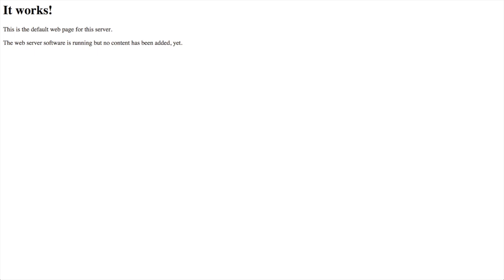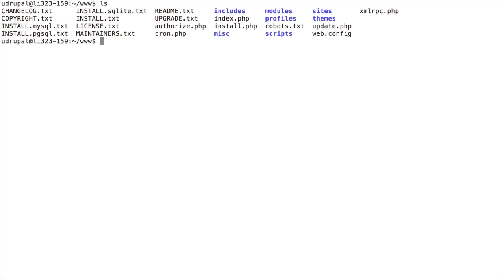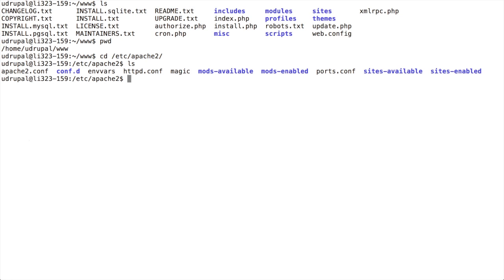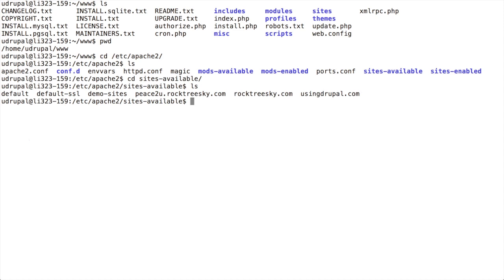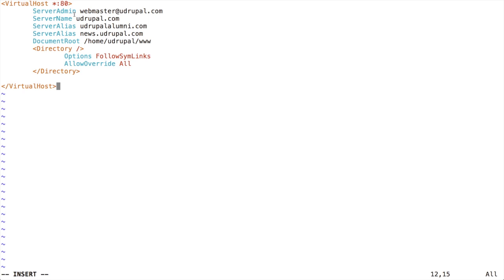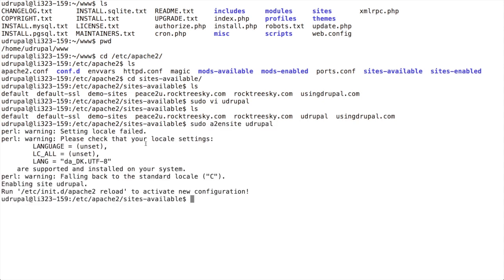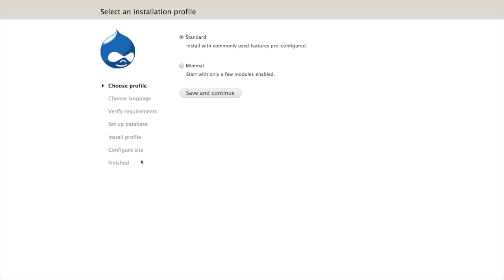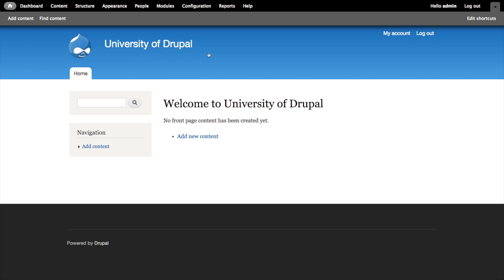Configure Apache for Multiple Domains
The news site is simply a subdomain of the main domain name, news.udrupal.com, and the alumni site actually has its own separate domain name, udrupalalumni.com. To get this done, you're going to learn how to confirm the DNS is working for the domain names. That is, that they are currently pointing to the right server. Then we're going to configure an Apache vhost on our server so that Apache knows where to find our Drupal code base. We'll finish things up by installing our main Drupal site, udrupal.com.